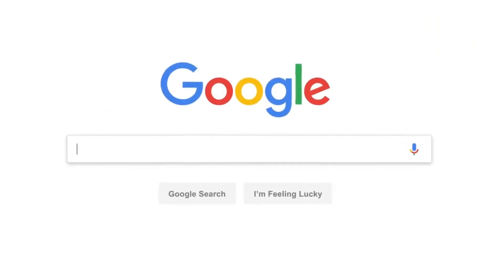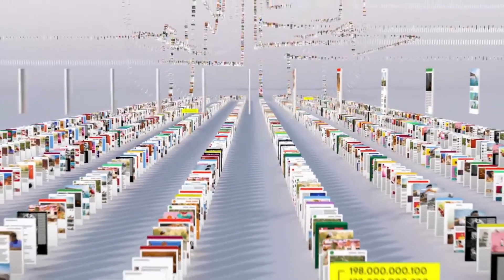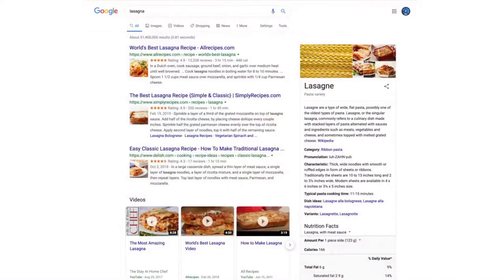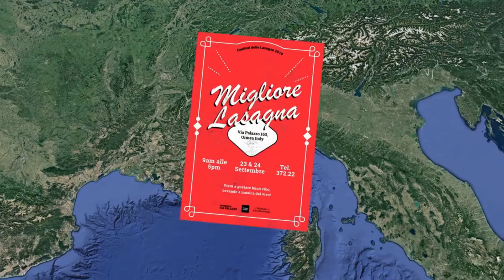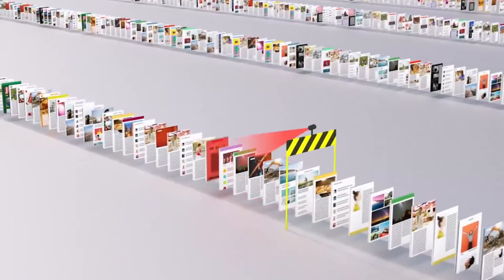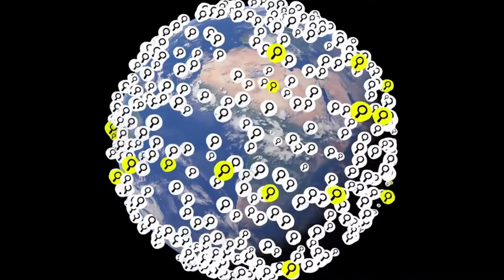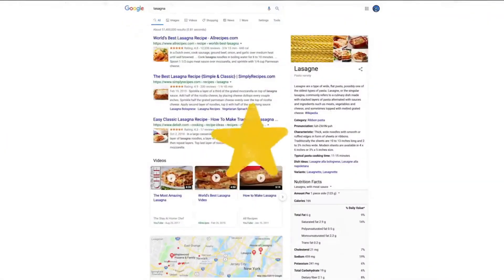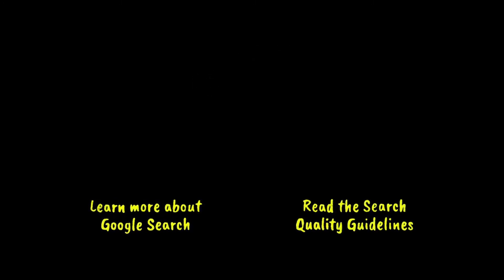Google Search -- How it works? | Google Technology Behind its Search Engine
In this short video, We will explain about how Google Search works, including how Google’s software indexes the web, ranks sites, flags spam, and serves up results. Practically and very well explained in just five minutes. ENJOY!!!